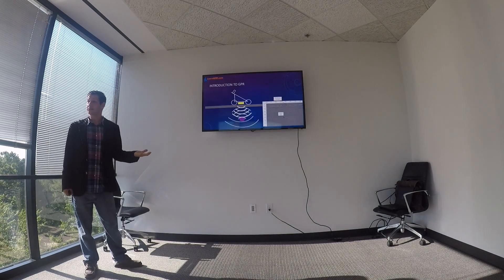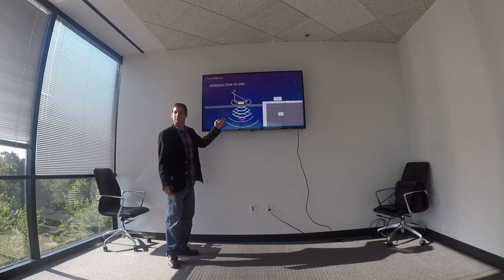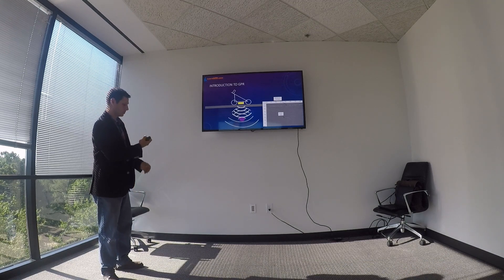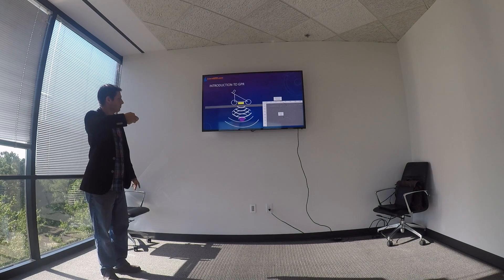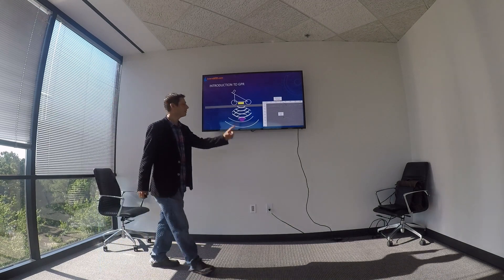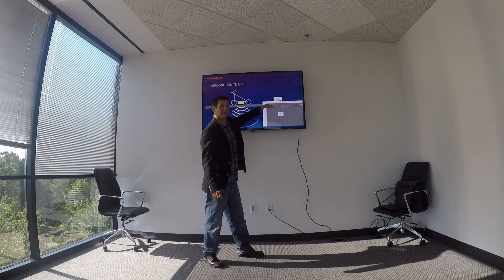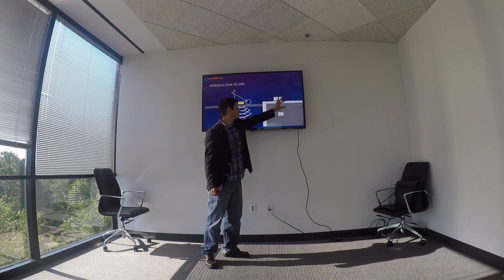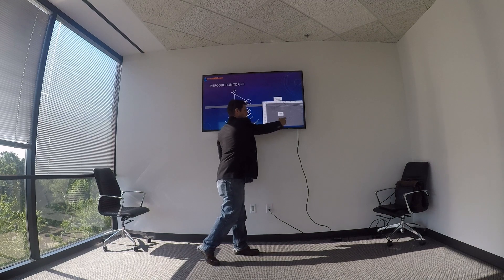What is GPR: Overview of How GPR Works | Ground Penetrating Radar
This is a video clip from a GPR Bootcamp conducted in Atlanta, GA in 2017.

In this clip, I provide an overview of what ground penetrating radar is and briefly describe how it works.

I would love to have you as a student!!

utility locating, concrete scanning, archaeology, civil engineering, structural engineering, geoscience, geology, earth science, geophysics